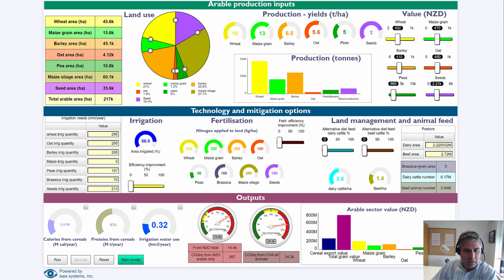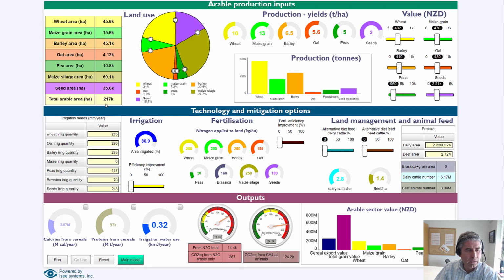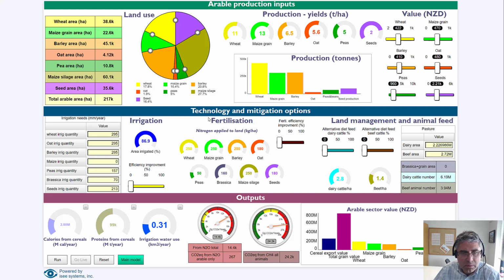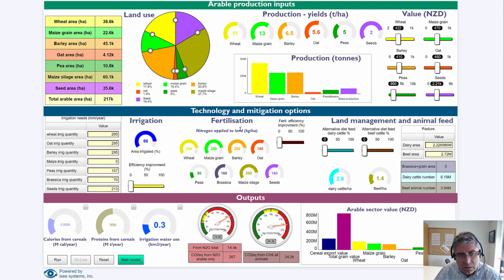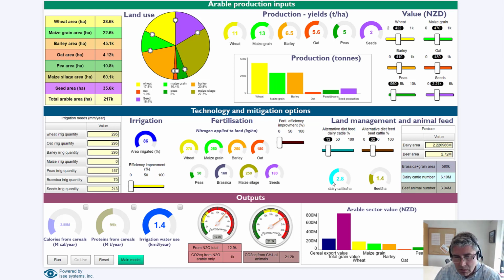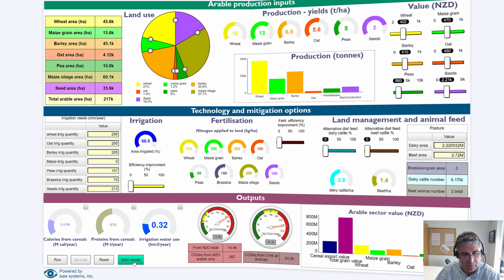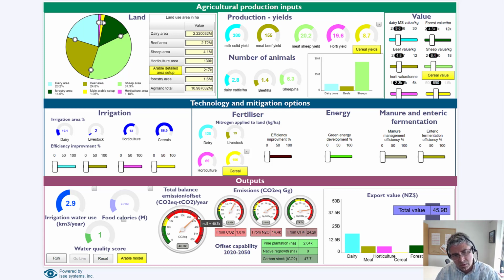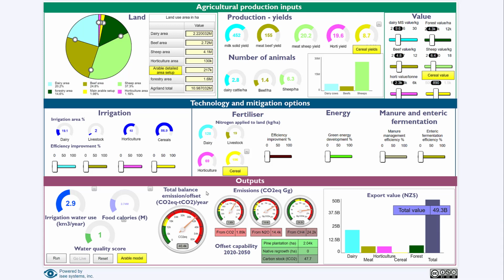Arable model tutorial by Pr Tom Cochrane.